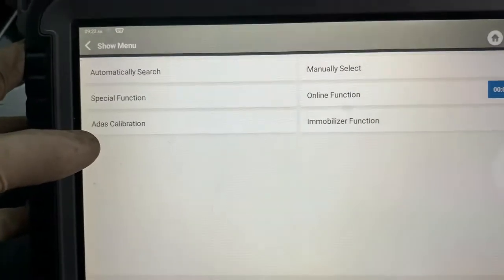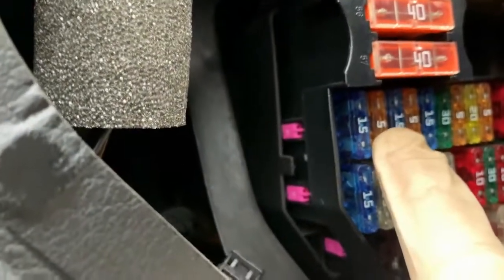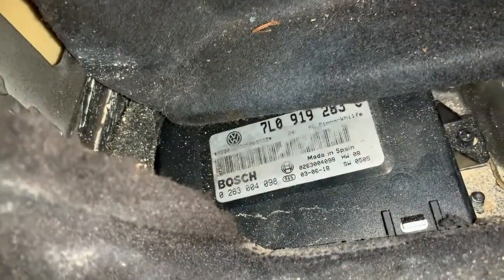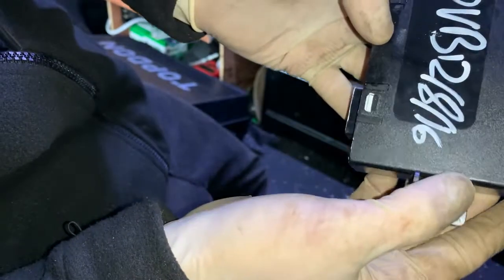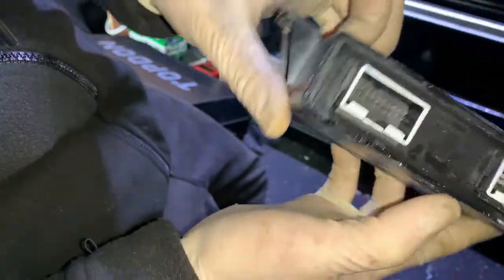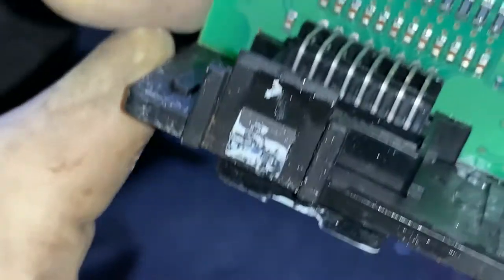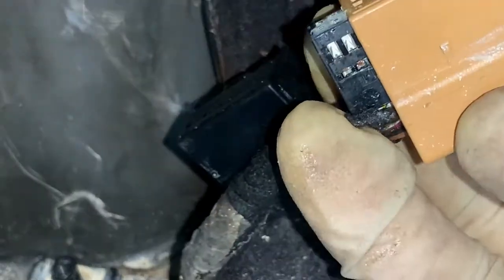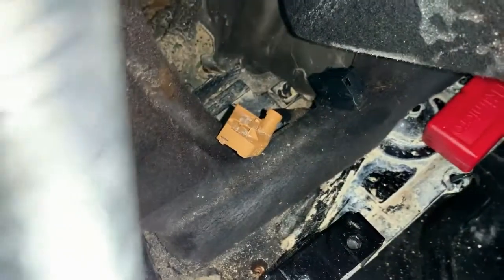PORSCHE CAYENNE [PARKING SENSORS NOT WORKING] Part one.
On this video I show you how to locate your parking aid module and diagnose a non working issue on a Porsche cayenne(2005). This is part one and if I get the go ahead by the customer I will show you how to test the wiring and oscilloscope test the network before installing a new module.